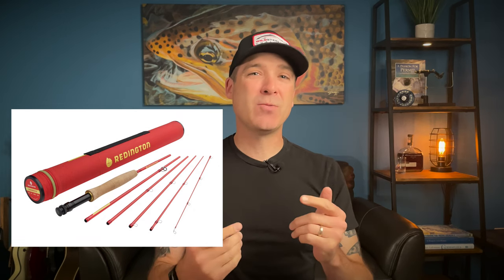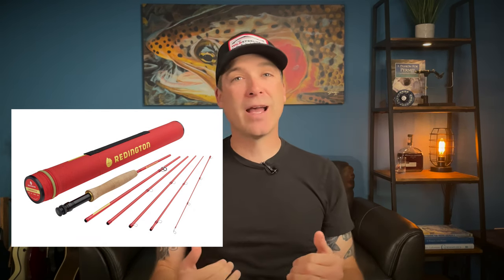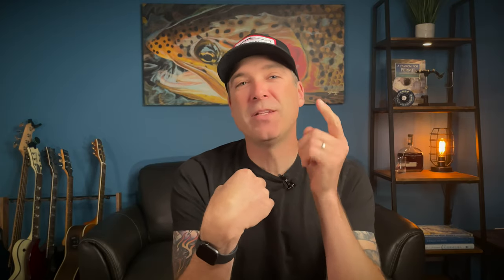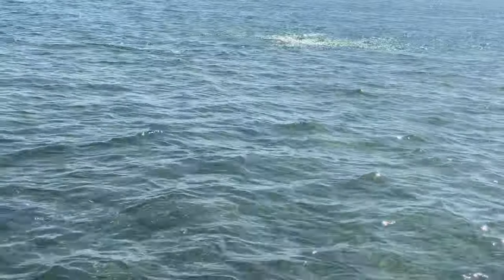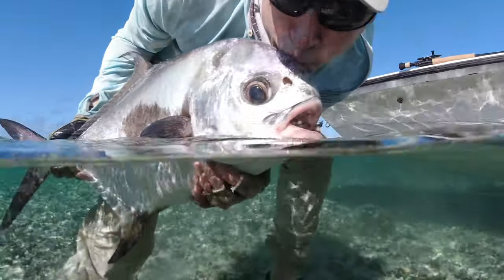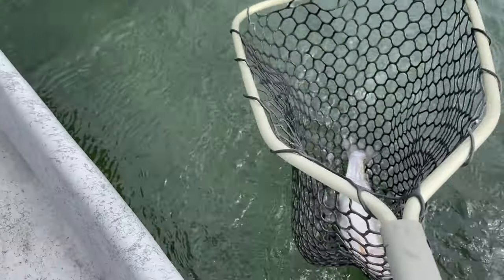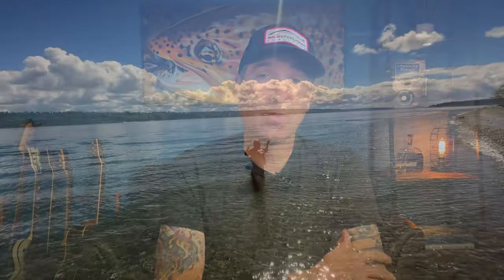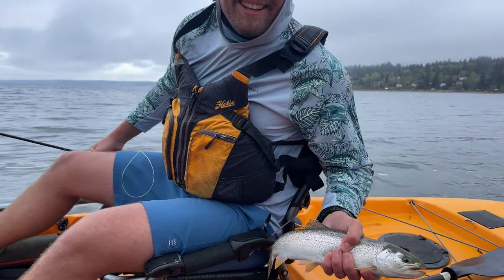Gig Harbor Fly Show 2022 Vlog Episode 4 - Mexico & Cuba trips, New Products, Fishing Report!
In our fourth vlog of 2022, I talk about a recent trip to Zihuatanejo, and upcoming trips to Isla Holbox and Cuba. I also give an updated fishing report and share about other shop updates.

0:00 Introduction
0:19 New Product Updates
2:20 General Recap
4:39 Cuba Update
5:10 Local Updates
5:51 Women's Program Update
6:06 Summer Product Availability

WKLGAOPCUQ0GR2CZ
PKW2AVLFJUSQIXRY